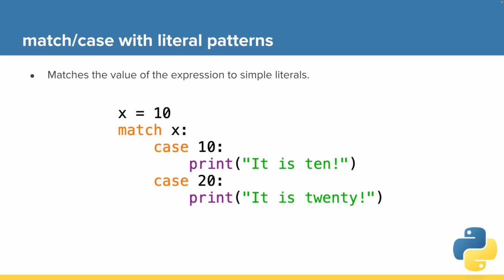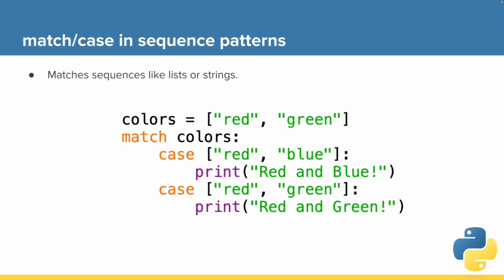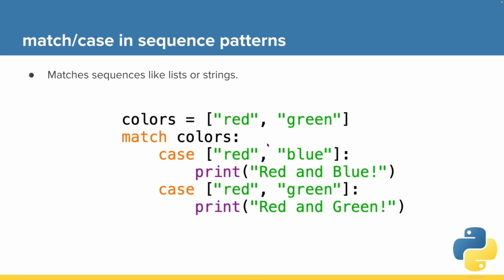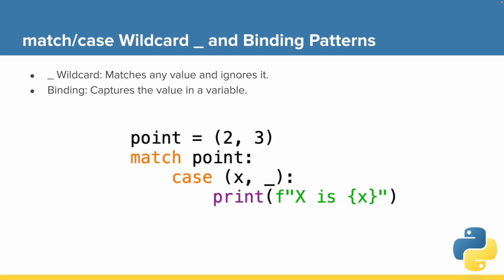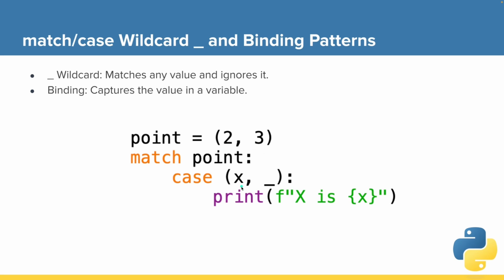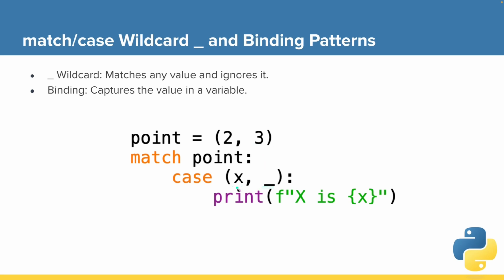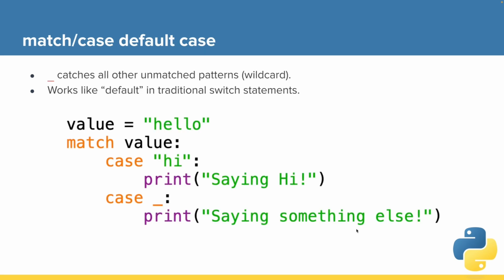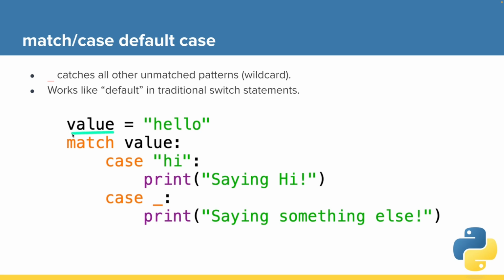15.2 Python match case Conditionals - Matching